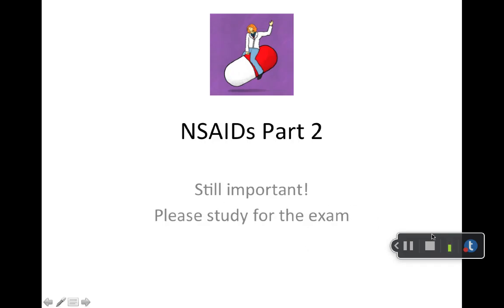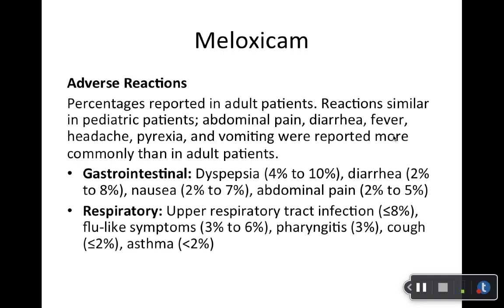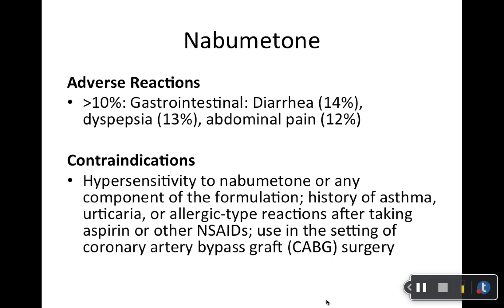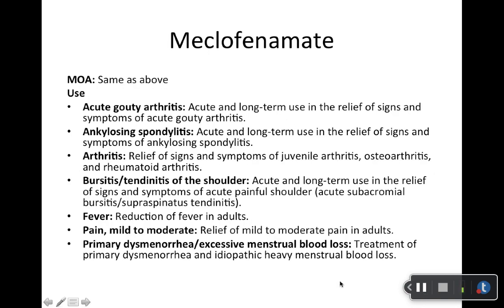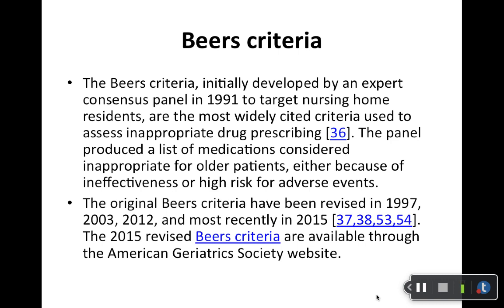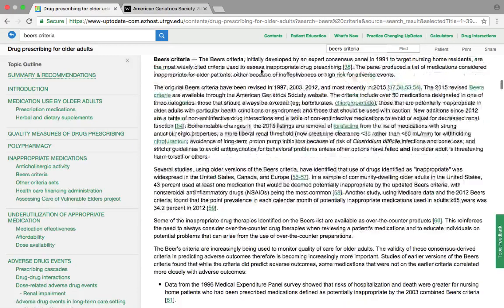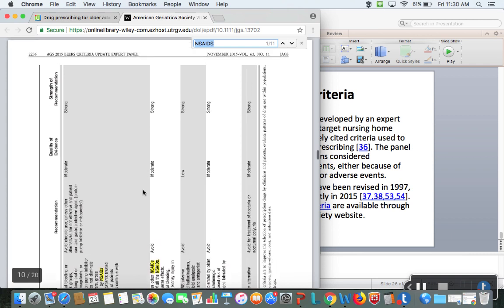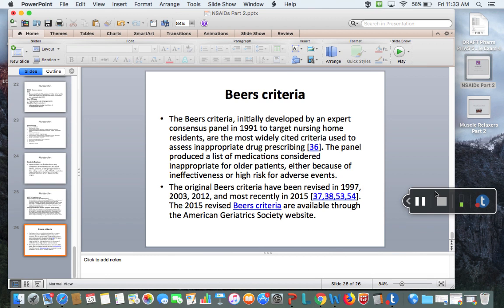NSAIDs Lecture Part 2